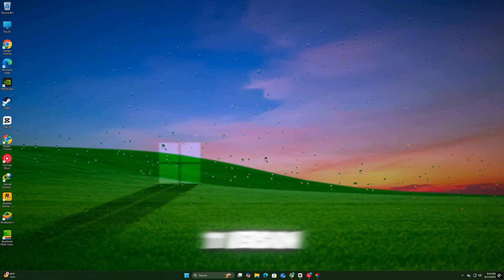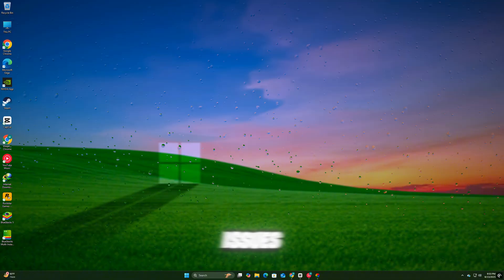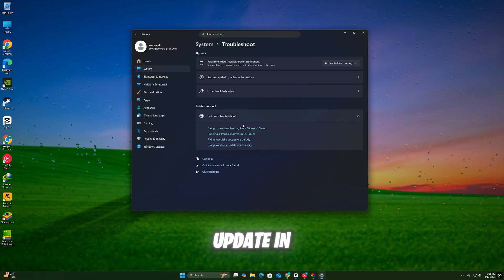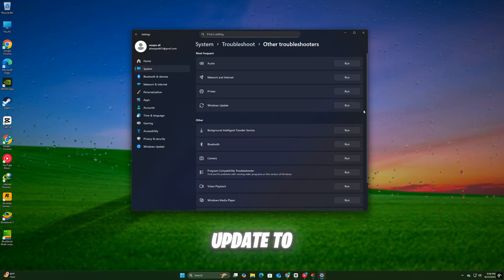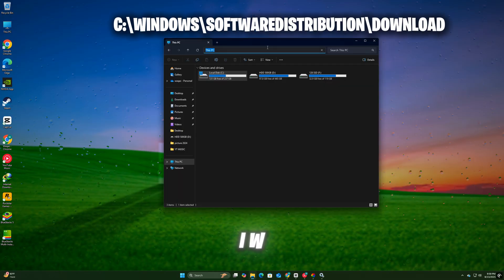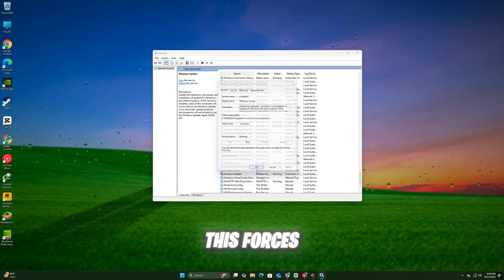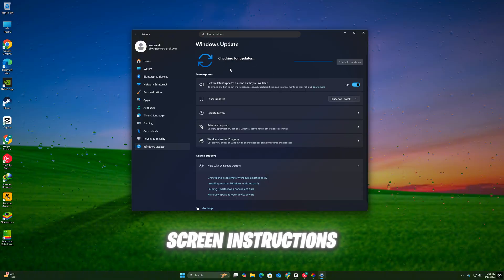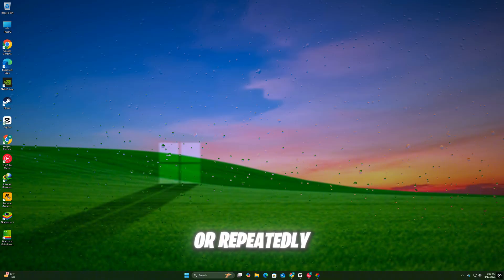Fix KB5063878 Update Not Installing on Windows 11 24H2 – Quick & Easy Solution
Having trouble installing Windows 11 Version 24H2 Update KB5063878? In this video, I’ll show you the quick and easy steps to fix the update not installing issue. Whether it’s stuck at 0%, showing an error code, or failing to complete, this guide will help you get the update installed smoothly.

What’s covered in this video:

Why KB5063878 might fail to install

Step-by-step fix for the problem

Ensuring updates work in the future

⚙️ Works for all editions of Windows 11 24H2.